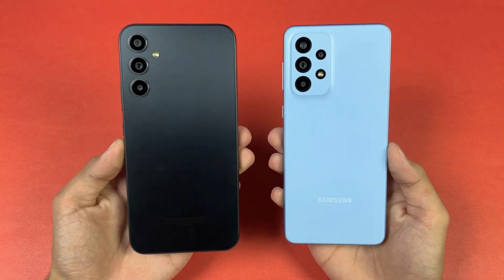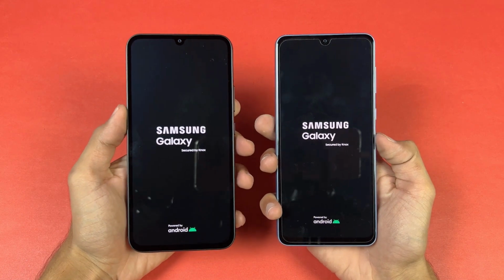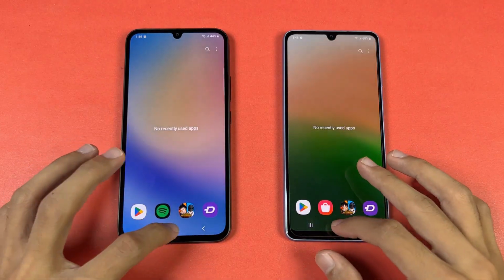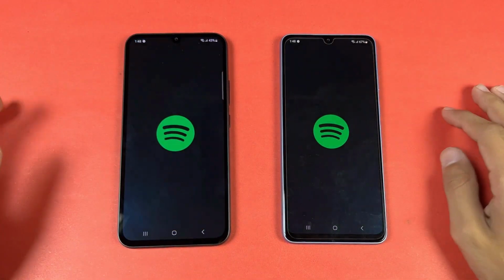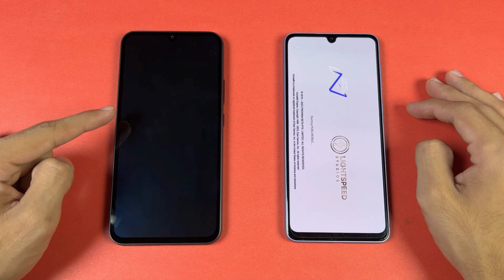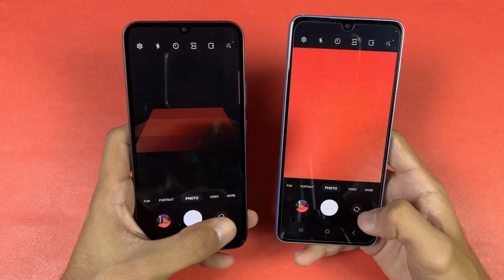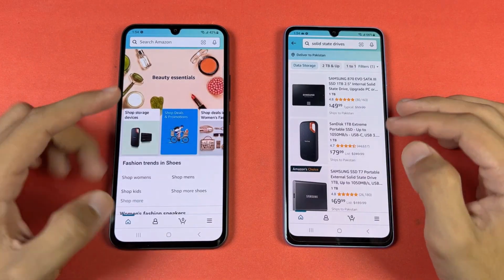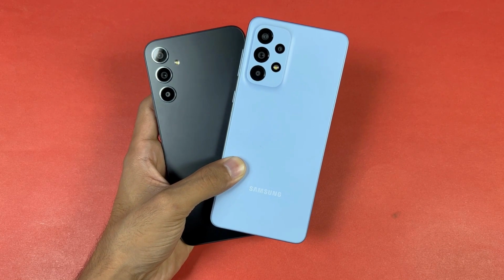Samsung Galaxy A34 5G vs Galaxy A33 5G - Speed Test & Comparison!